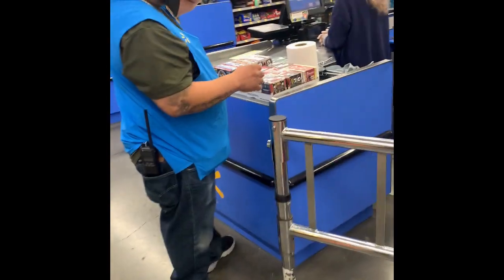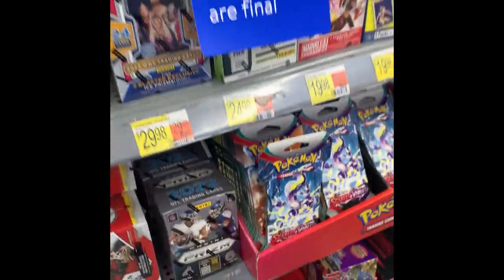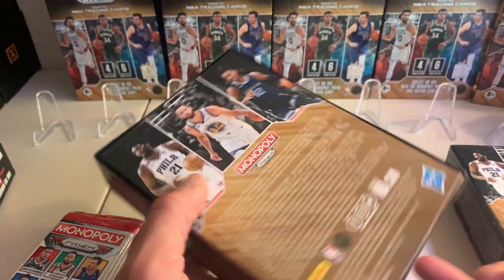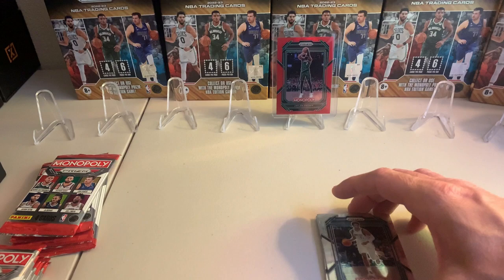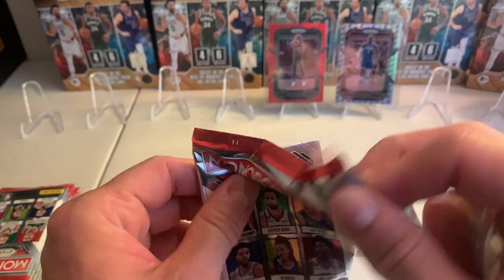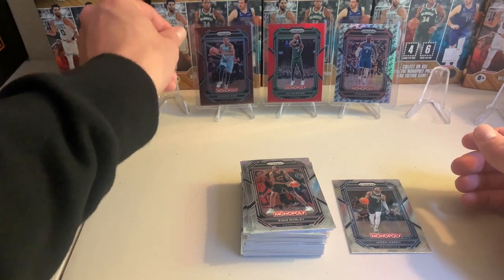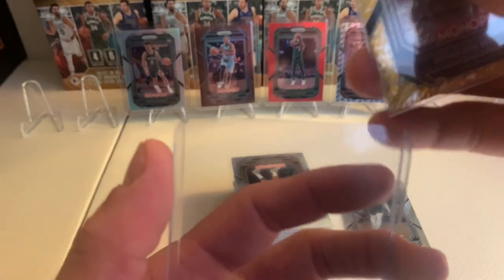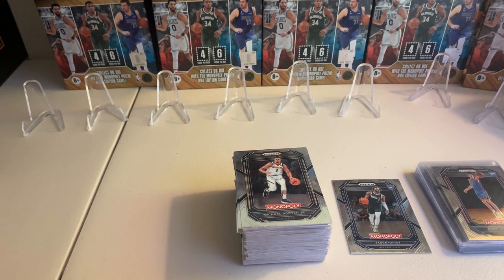"All Color. All the Time Baby!" Card Hunting In the Jungle and Then Pulling rd Color From Monopoly🔥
I hit two Target Restocks and two different Walmart Restocks this week. I then opened up three Prizm Monopoly NBA Blasters and hit three different numbered color parallels and another Go Space Card!